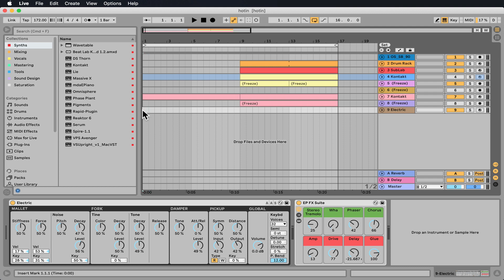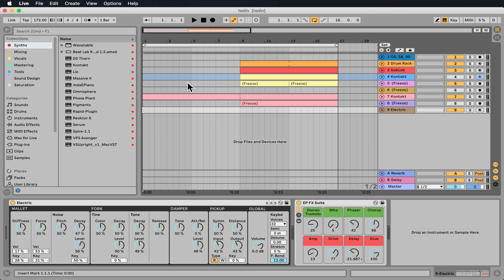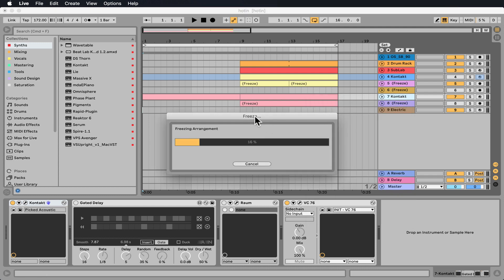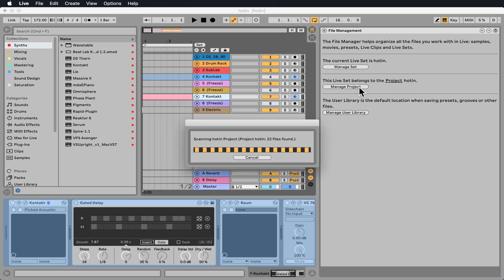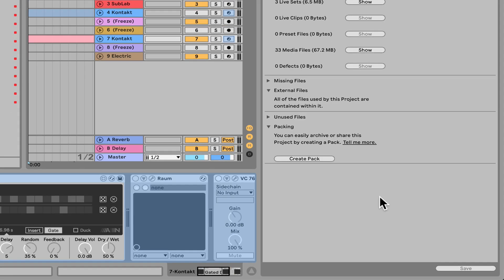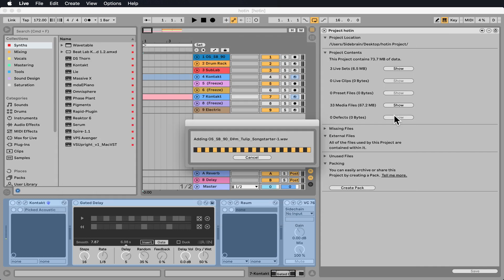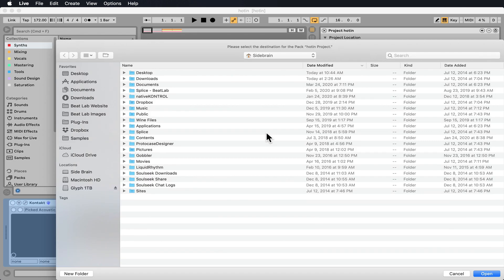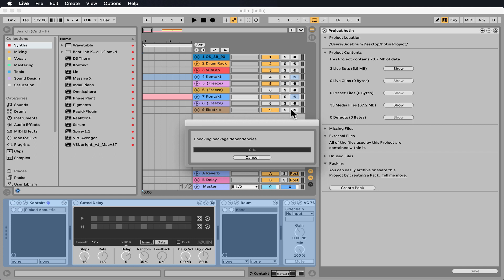How to Create an Ableton Live Pack | Student Questions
2021 Live Online Enrollment Closing Soon

In this video, we're checking out to create an Ableton Live Pack which is a great and easy way to share projects and making sure all the samples and presets are included in the project folder.